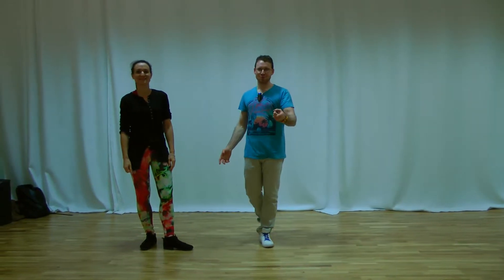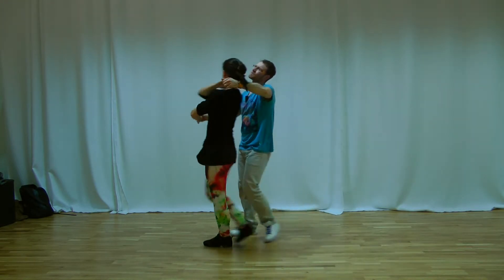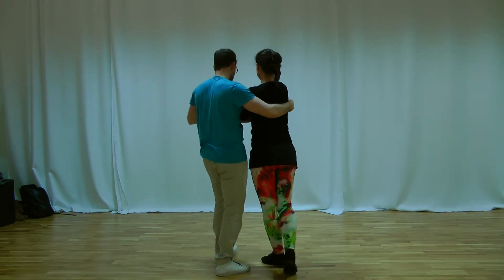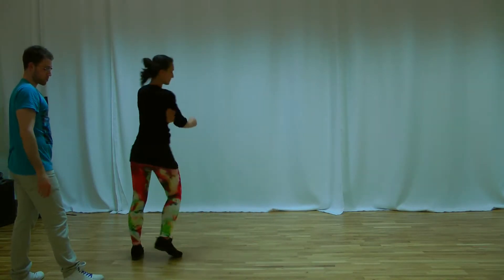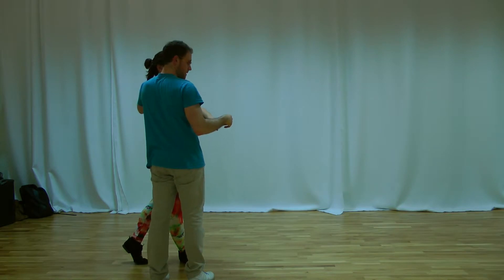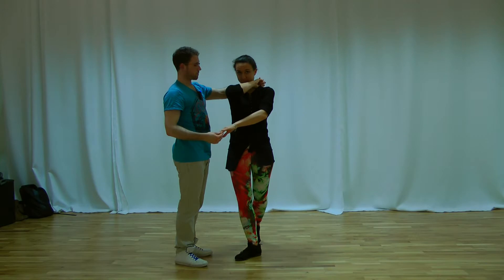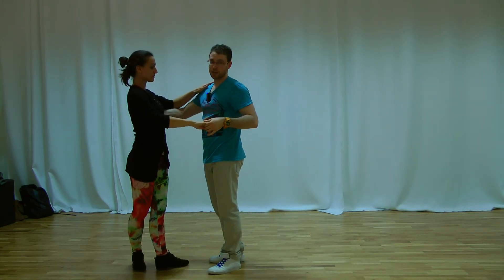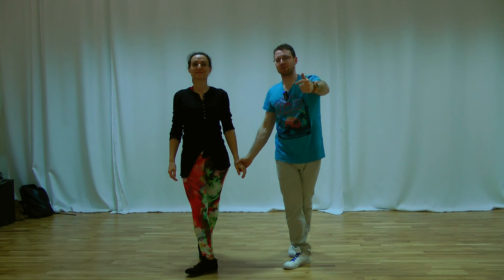Zouk dance lessons. Beginners 1. 10.03.15. Left turn with left hand up and right hand down.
UPDATE 2021 - NEW YOUTUBE CHANNEL WITH NEW ZOUK VIDEOS!

Hi everybody!
A very easy step for the beginners.
Have fun!
Hugs,
Fernando